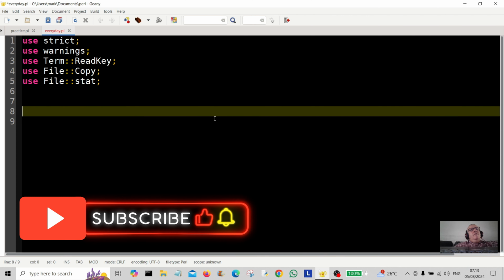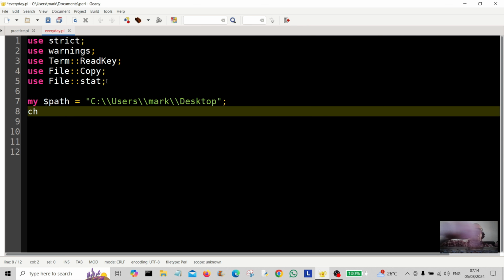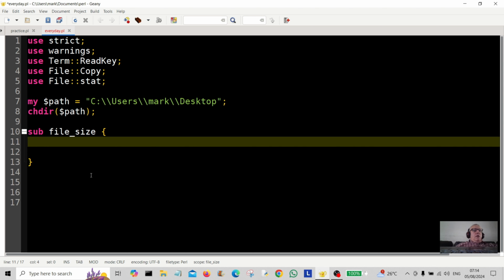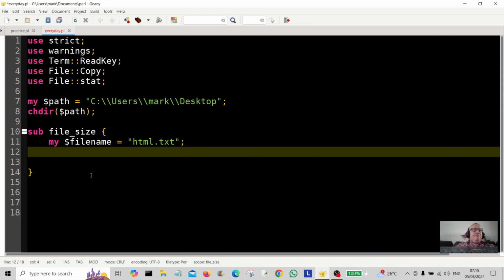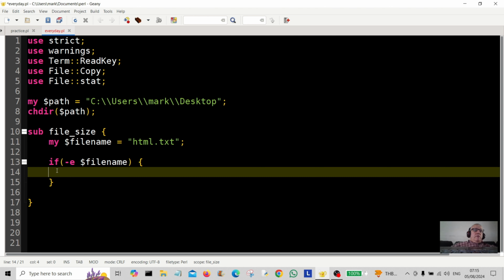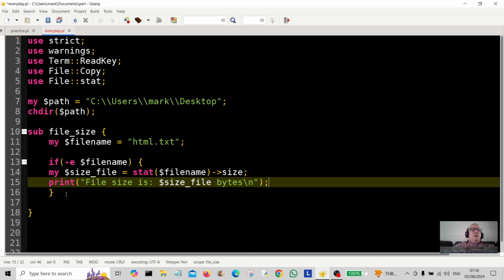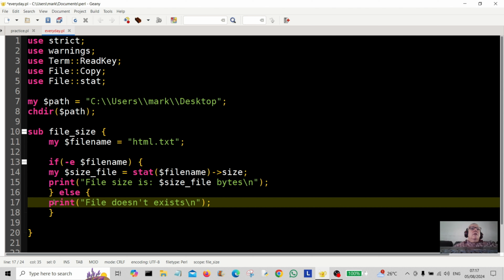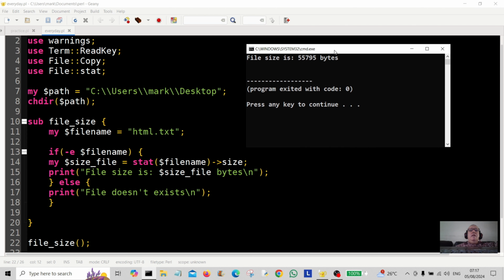Learn Perl Programming - Get Text File Size 2024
Perl Programming For Beginners. Get The Size Of A Text File.